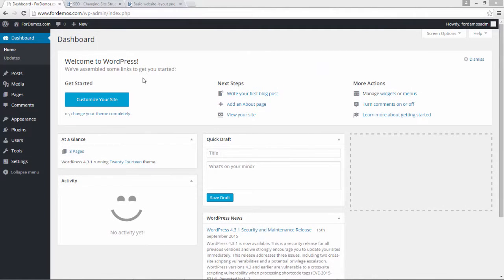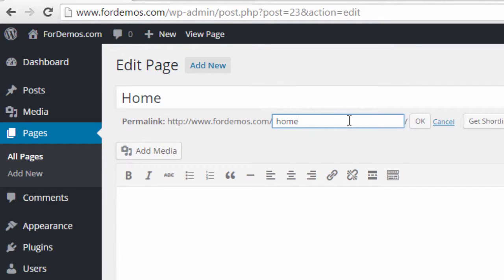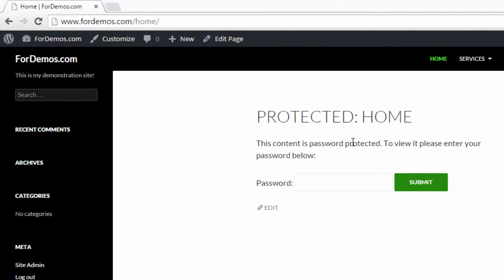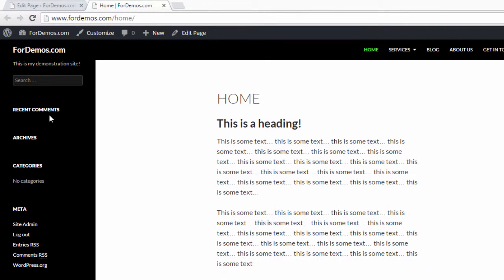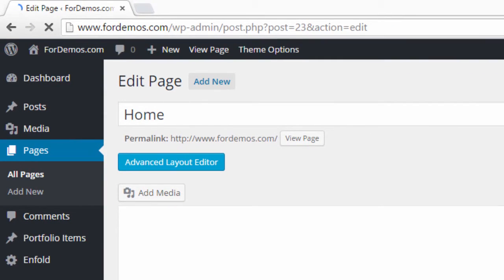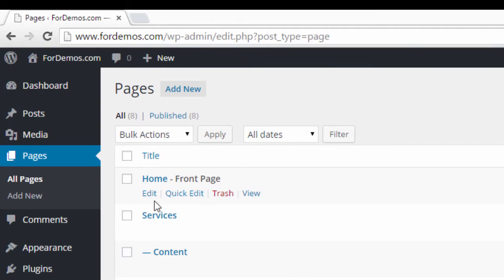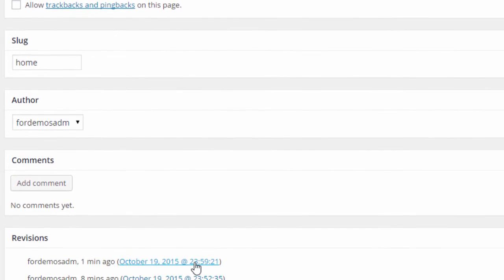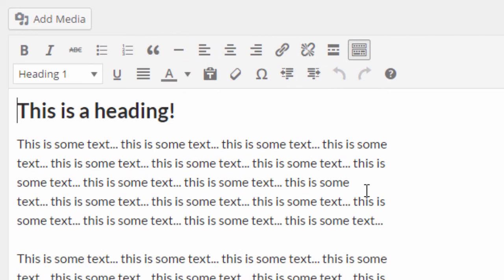How to start creating and publishing pages on your site